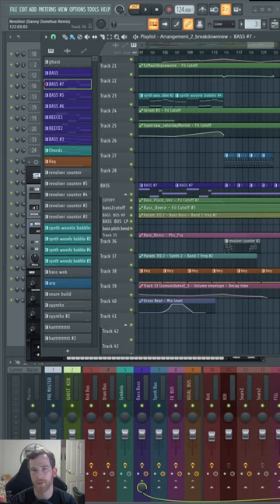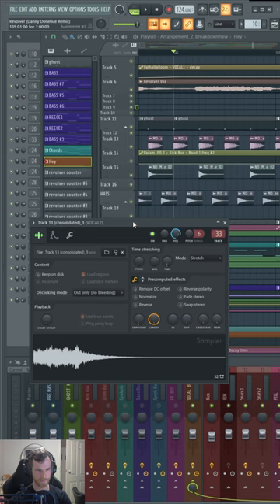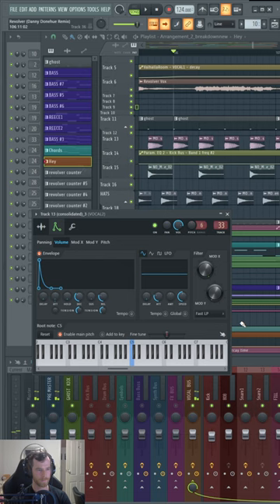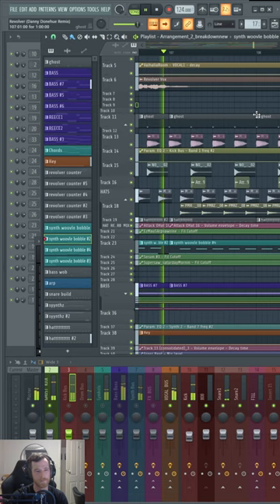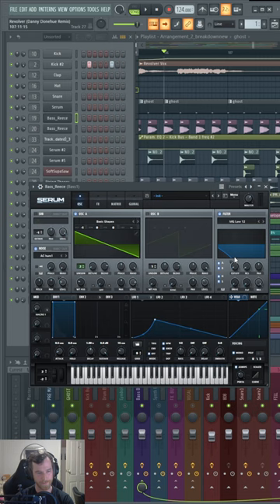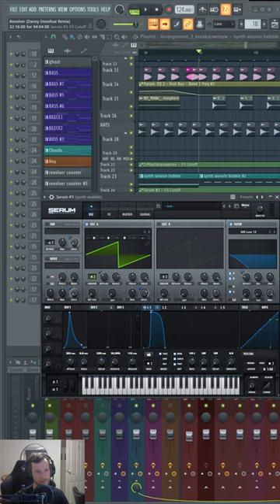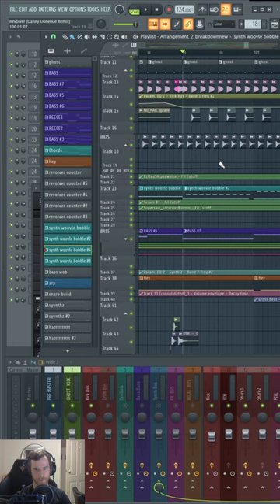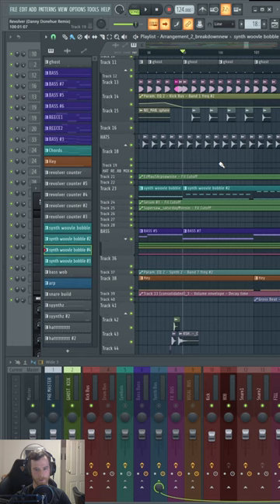How I Remixed Julian Gray X SOFI - REVOLVER